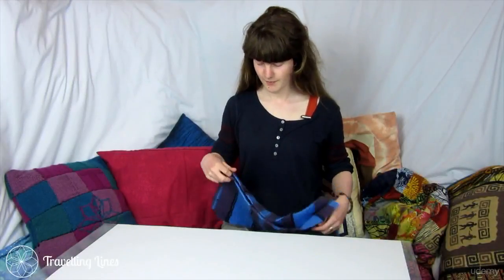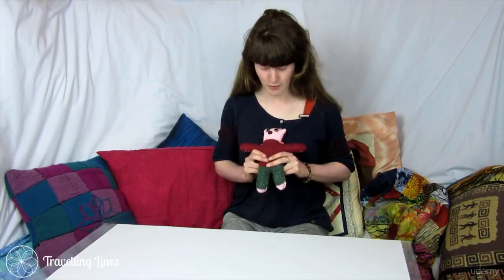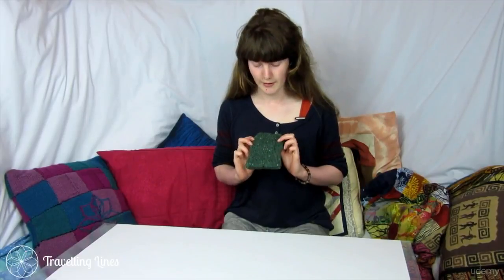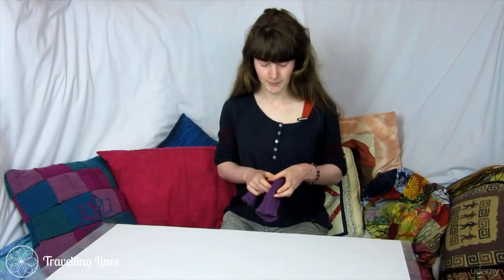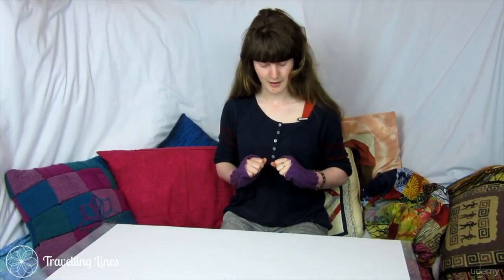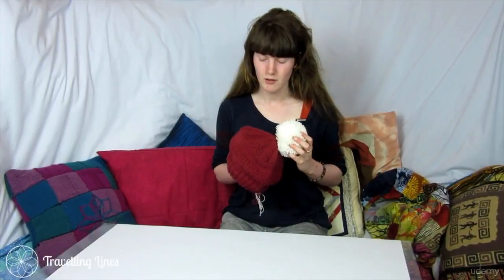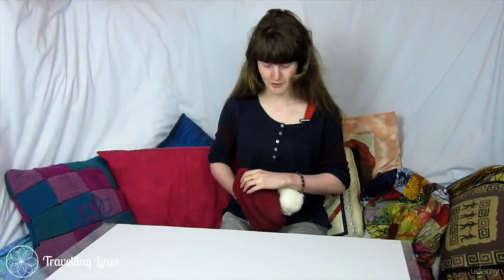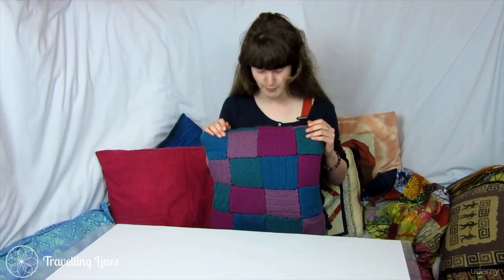A Sneak Preview of the Beautiful Projects You'll Be Making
Learn to Knit It: Complete 7 Simple Projects
Introduction to knitting: from absolute zero to confident beginner knitter in one accessible course.